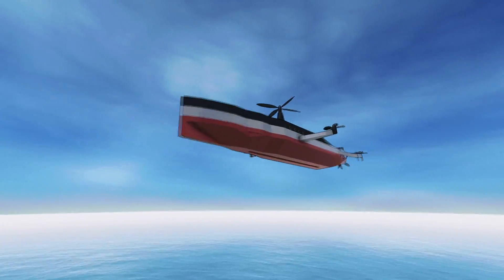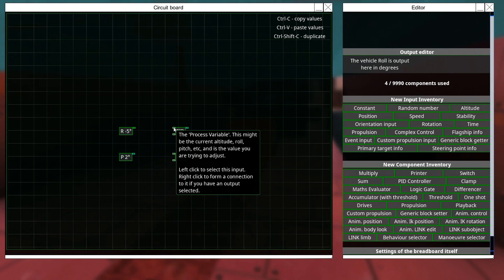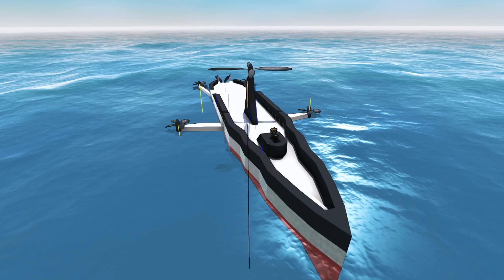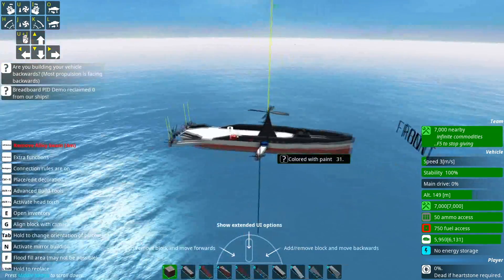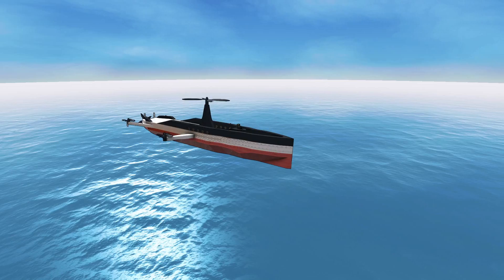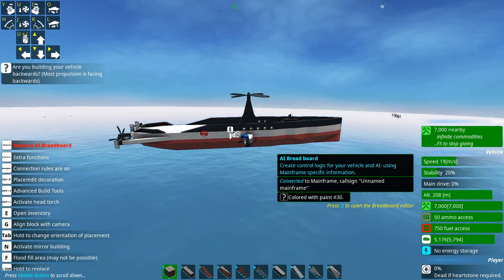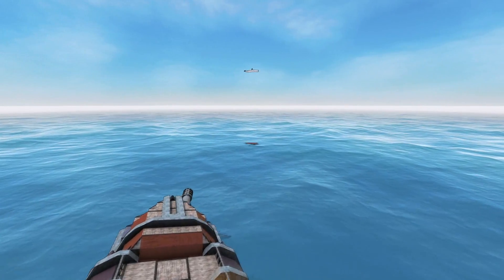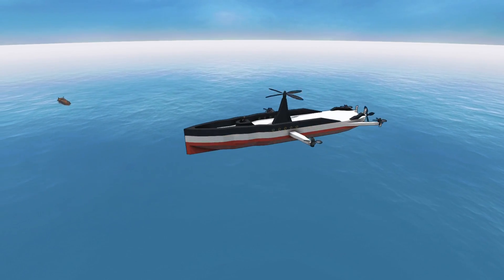Breadboard PIDs! 🍞🧮 From the Depths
PID buns, anyone?

Other music used:
Sir Cubworth - Butterflies In Love
Sir Cubworth - Dance for Wind Trio
Sir Cubworth - Little Prelude and Fugue
Sir Cubworth - Party Waltz